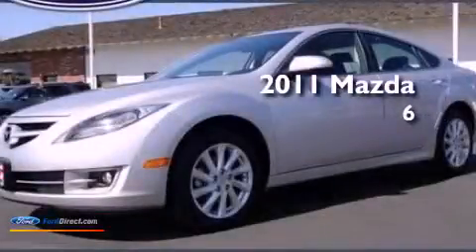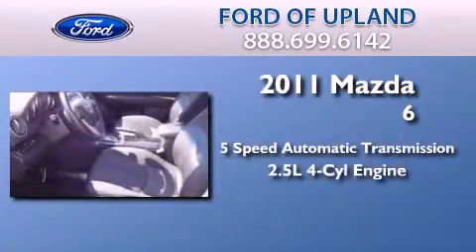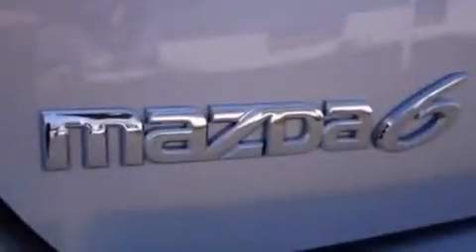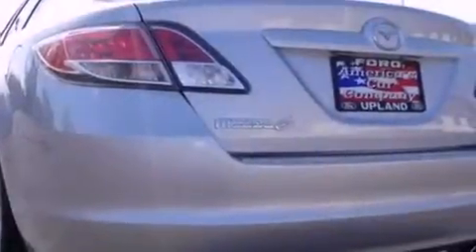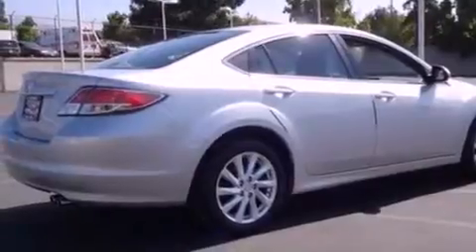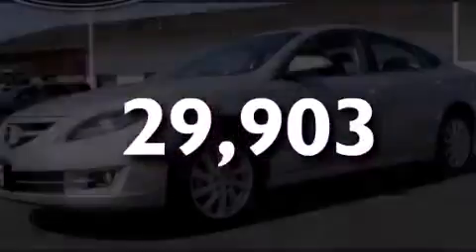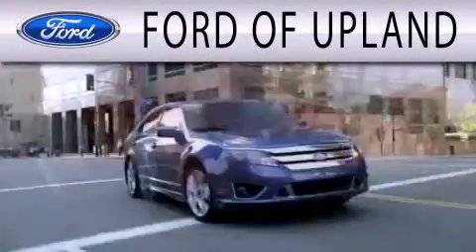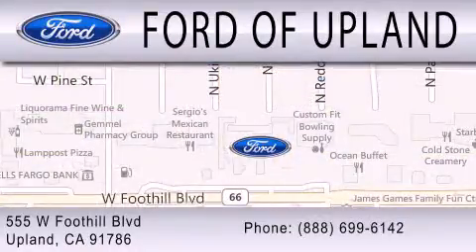2011 MAZDA MAZDA6 Upland CA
Year : 2011
 Make : MAZDA
 Model : MAZDA6
 Engine : 2.5L I4 16V MPFI DOHC
 Trans . : 5-SPEED AUTOMATIC
 Exterior : SILVER
 Miles : 29,903
 Interior : BLACK
 Stock : 2318R

 555 W Foothill Blvd.